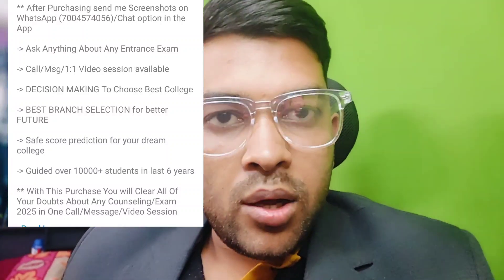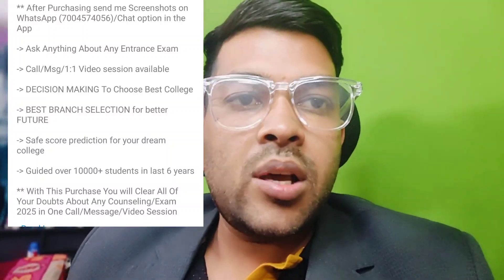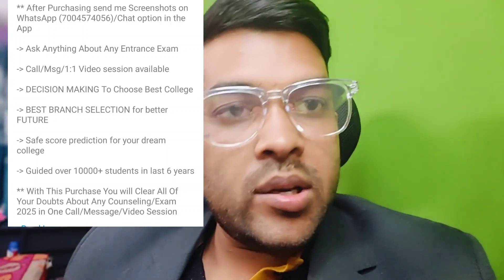JEE Mains 2025 : Documents required for exam day | Aadhar card or school id ? category certificate?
(CSAB Counseling 2024 Rank vs all NIT/IIIT/GFTI For CSE branch)

(CSAB 2024 Complete schedule)

(CSAB 2024 Rank vs all NIT , category wise safe score for all branch )

(CSAB 2024 Rank vs all NIT/IIIT/GFTI , category wise safe score)

( CSAB Complete Counseling process step by step)

(CSAB COUNSELING 2024 total number of seats available for each category)

(CSAB Counseling 2024 CRL or Category rank which will be used ? )

(COMEDK 2024 Complete step by step Counselling process)

(COMEDK Counselling 2024 Top 30 college Fee & placement details)

(COMEDK Counselling 2024 Rank vs top 30 college updated after round 1)

(KCET 2024 rank vs branch vs top 30 college)

(JOSAA Counseling 2024 When you need to go for final admission, Complete details)

(josaa 2024 Total seat in iit/iiit/gfti/nit college )

(Josaa 2024 Document required upto admission in iit/nit/gfti/iiit)

(Josaa 2024 counselling complete process step by step )

(UPTAC Counseling 2024 top 20 college safe rank)

(Bitsat 2024 Updated Marks vs all Branch )

(MHTCET 2024 Percentile vs Rank vs Branch vs college)

(WBJEE 2024 Rank Vs branch for all government & private college)

(JAC Chandigarh 2024 A-Z counseling process, How to do counseling)

(JAC Delhi Counseling 2024 all college expected rank)